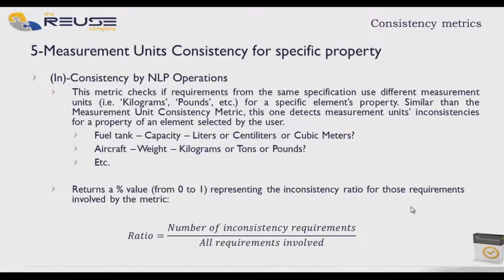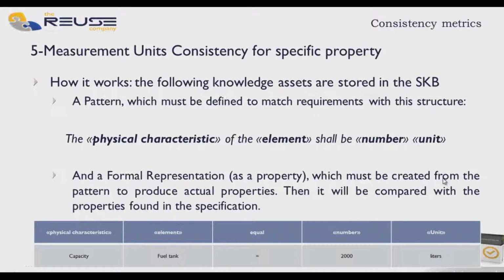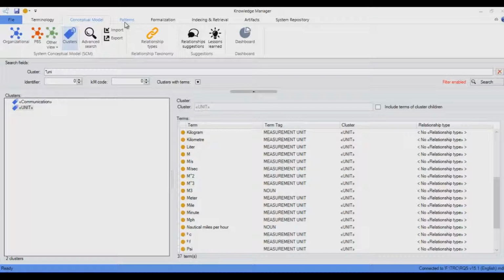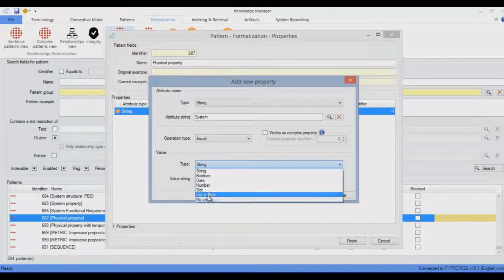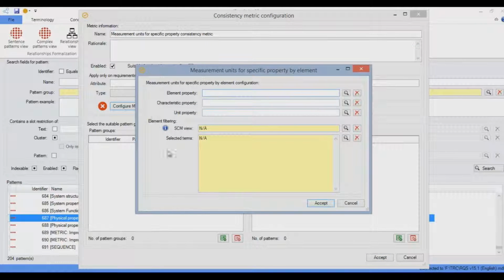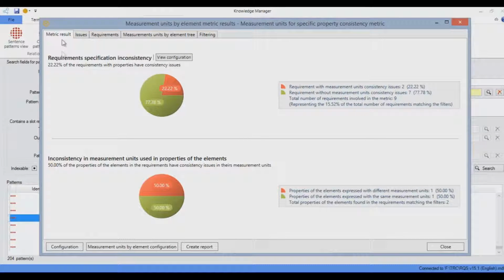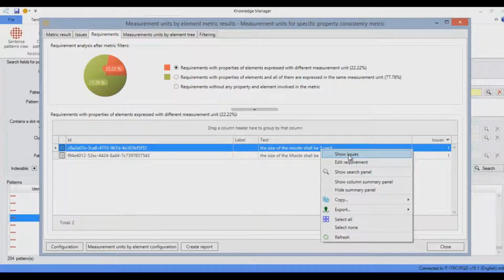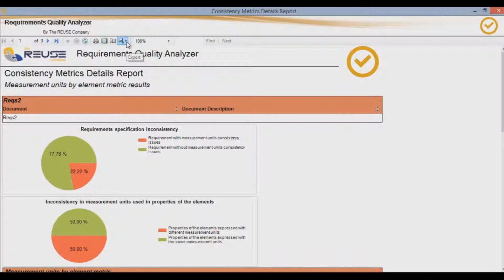Measurement Units Consistency for specific property Metric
This consistency metric checks if requirements from the same specification use different measurement units (i.e. ‘Kilograms’, ‘Pounds’, etc.) for a specific element’s property. Similar to the Measurement Units Consistency Metric, this one detects measurement units’ inconsistencies for a property of a element selected by the user. I.e.: Fuel tank – Capacity – Liters or Cubic Meters?, Aircraft – Weight – Kilograms or Pounds?, etc.